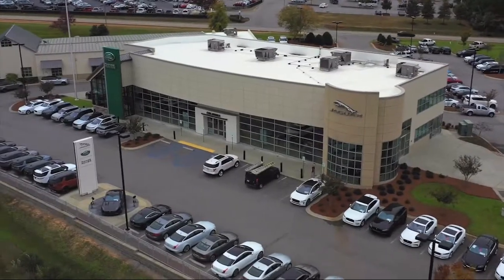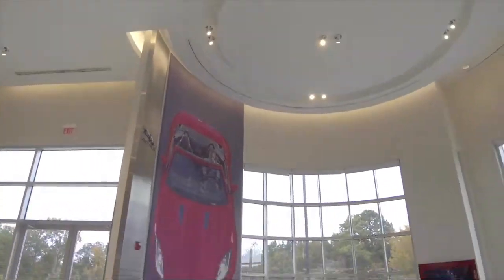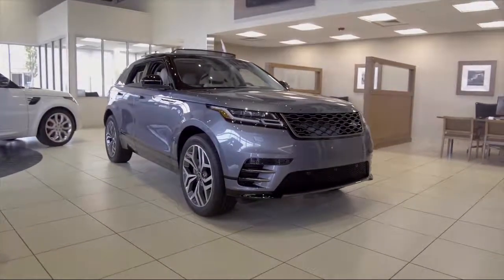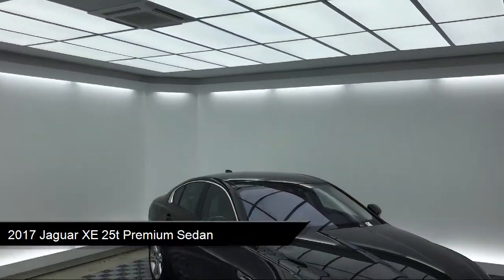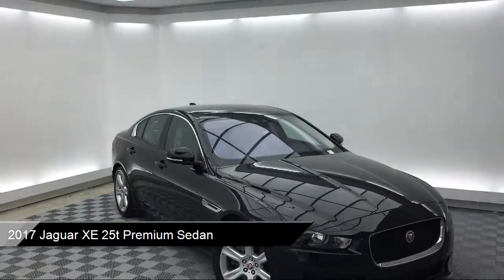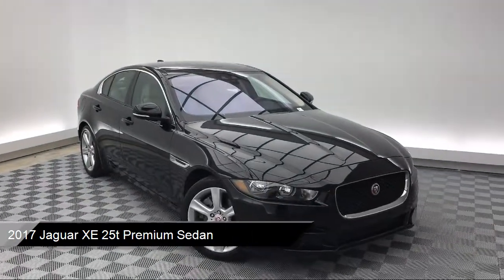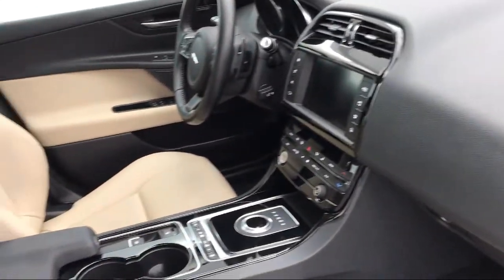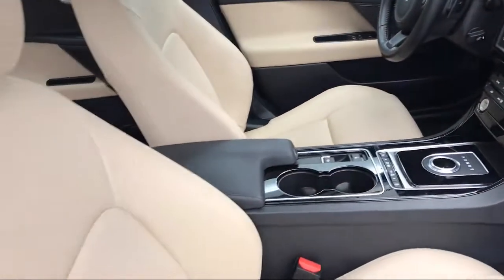2017 Jaguar XE 25t Premium Sedan Columbia Lexington Irmo Forest Acres Arcadia Lakes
2017 Jaguar XE 25t Premium Sedan Stock Number: CJP73066 Vin:SAJAD4BG3HA973066.

540 Jamil Rd Suite A